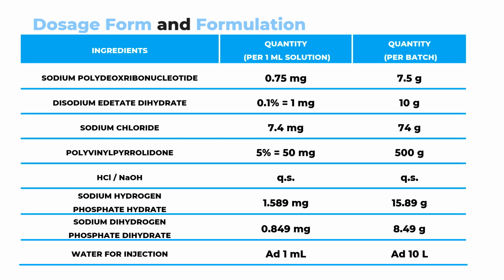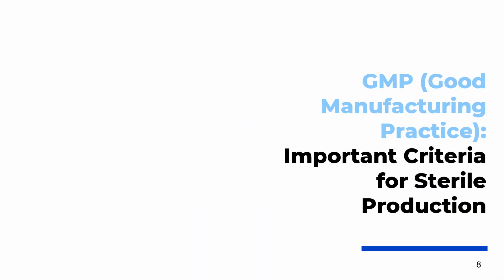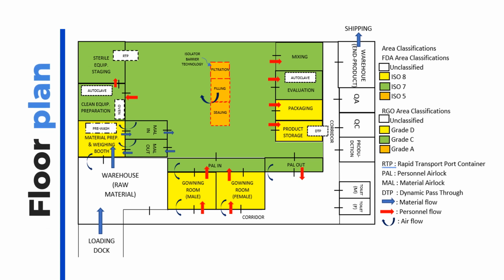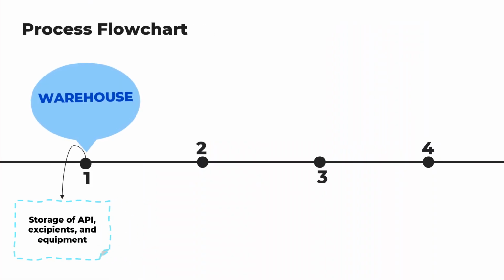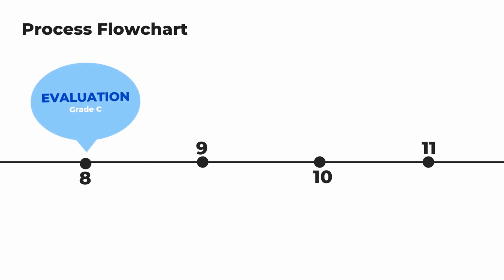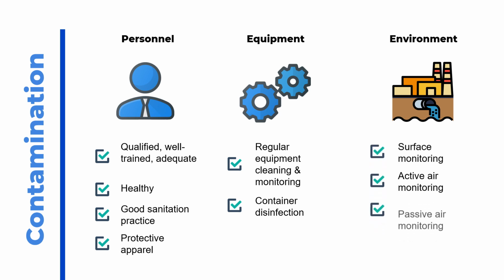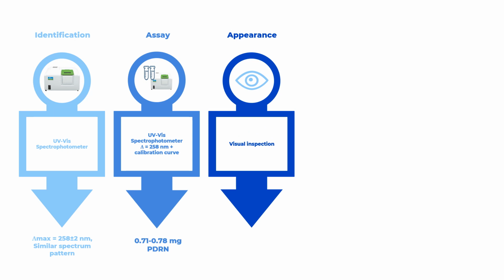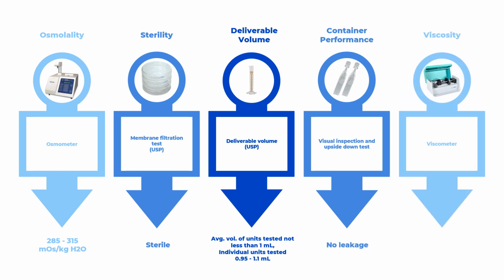IPSF ISE 2020 - Team 135 - Re-An Eye Drops Production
English subtitle is available.
Team 135 Video Presentation for IPSF Inter-regional ISE 2020 Competition.